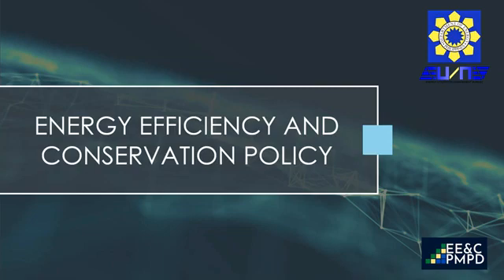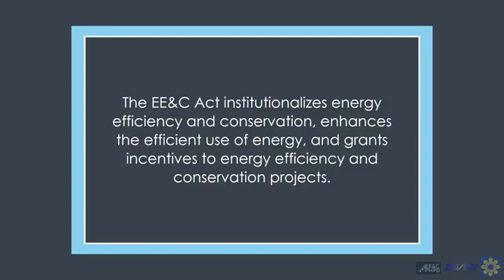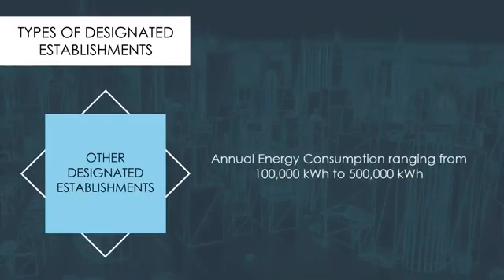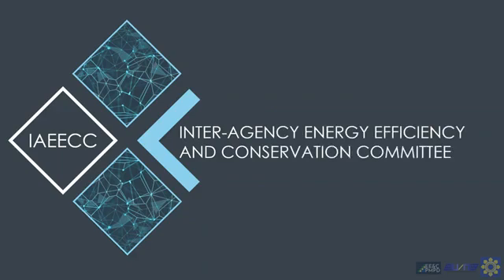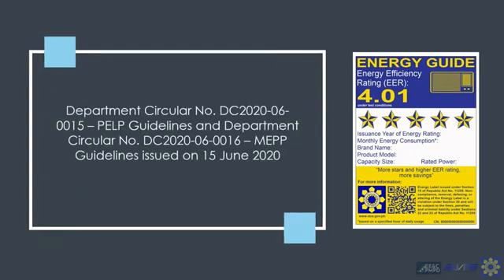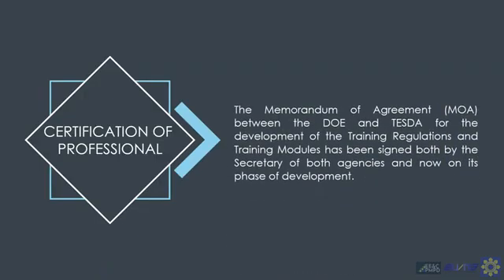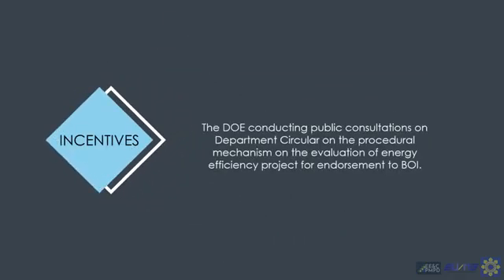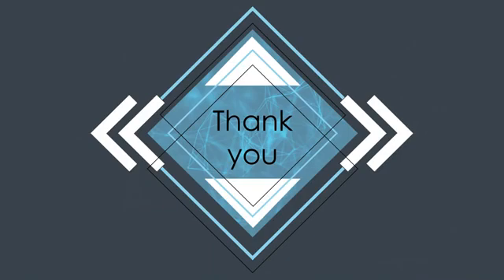Overview of EEC Policies by DOE -EUMB Director Patrick Aquino of DOE EUMB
MANILA - Director Patrick Aquino of the Department of Energy - Energy Utilization Management Bureau gave an overview of the Energy Efficiency and Conservation Law (RA 11285) and its Implementing Rules and Regulations during the JOURNALISTS BOOTCAMP 2.0 ON ENERGY EFFICIENCY & CONSERVATION LAW on on 24 September 2020.

Participated by the members of the press, media, energy communicators, young journalists and educators, the online event was conducted by the by the Department of Energy with the facilitation of the European Union-supported Access to Sustainable Energy Programme.

This event was made possible in coordination and collaboration with the Delegation of the European Union to the Philippines (EUD), EU-ASEP Clean Energy Living Laboratories (ASEP-CELLs) and the Asian Development Bank (ADB), with the European Chamber of Commerce in the Philippines as service provider.

The ASEAN Centre for Energy also participated in this event, providing an excellent guest speaker.

The online bootcamp was am open forum for information sharing and dialogue exchange with the participants and representatives from the Philippines, Association of South East Asian Nations and the European Union.